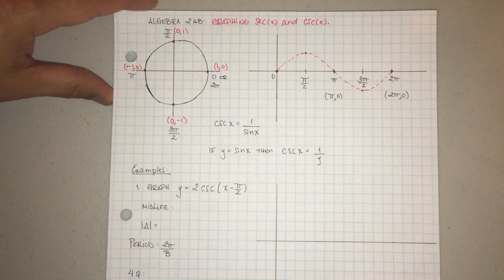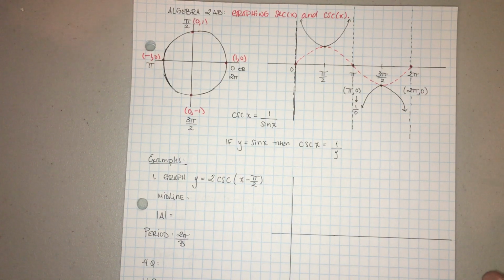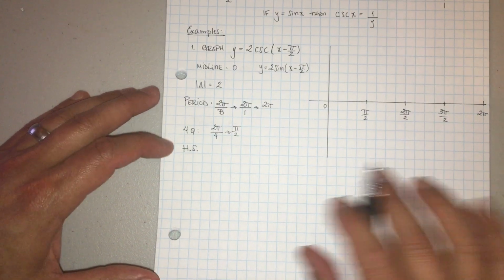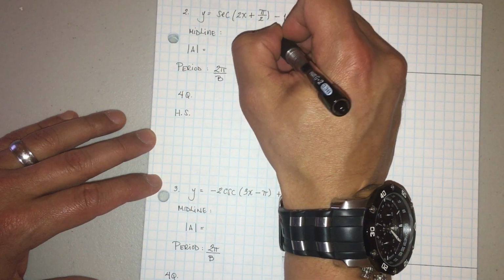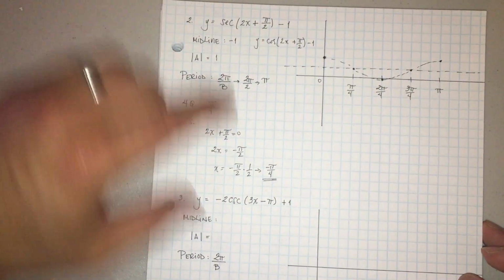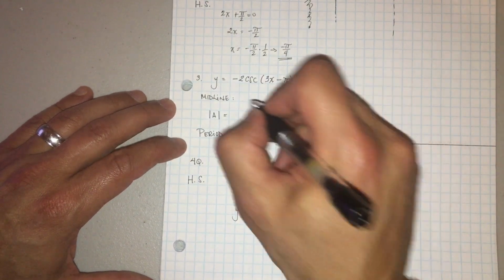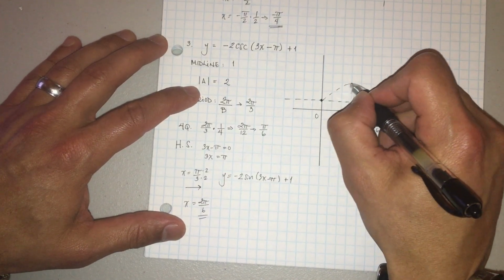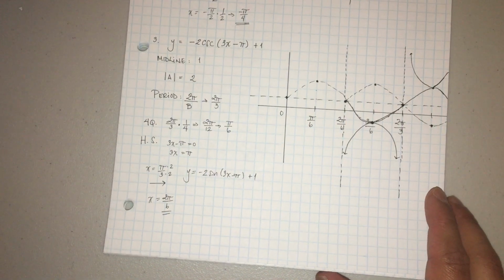Algebra 2AB: Graphing Reciprocal Trig Functions secant and cosecant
In this video we practice graphing the reciprocal trig ratios of secant and cosecant